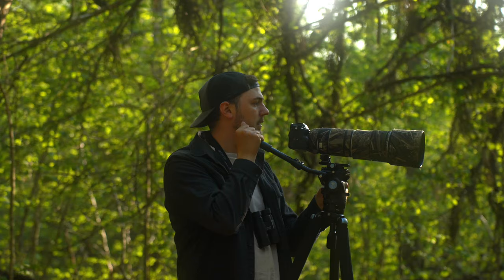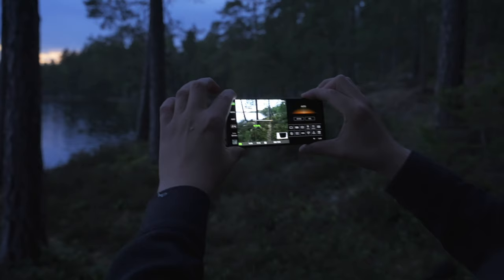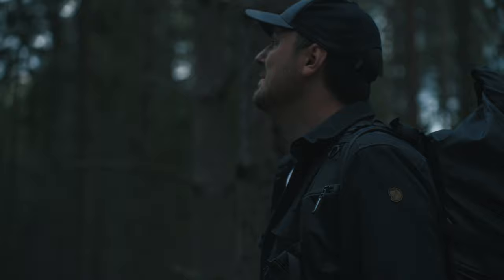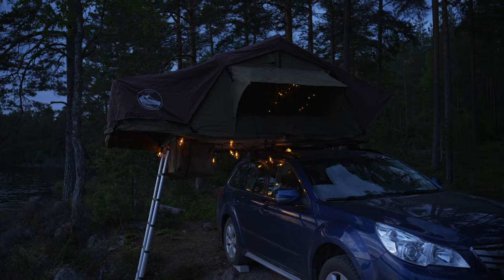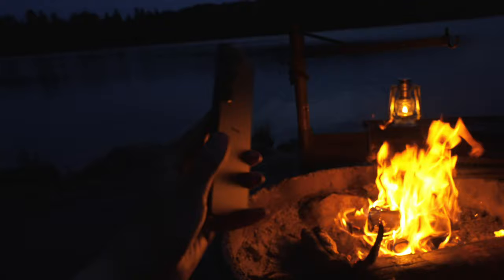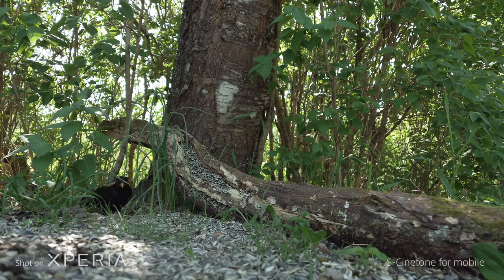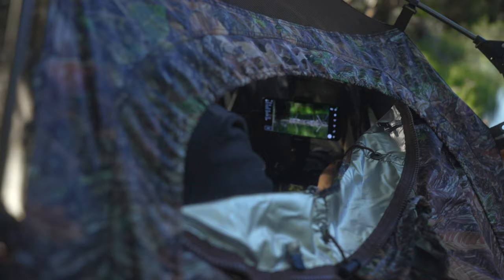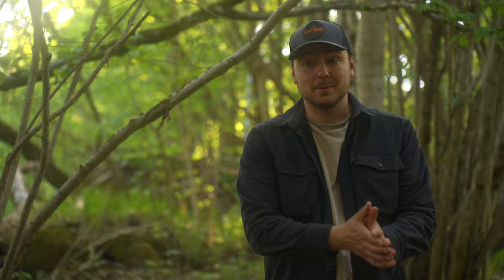Xperia 1 V: Capturing the Natural World with Olle Nilsson​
Swedish wildlife photographer Olle Nilsson tells us about what Xperia 1 V is capable of in nature photography and videography.​

 *Multiple language subtitles available from settings. (日本語 / English /繁体字 / German) ​

Capture and share the splendid moments of the natural world with Swedish wildlife photographer, Olle Nilsson. ​

With Xperia 1 V, Olle is always able to capture beautiful scenery since his Xperia is ready when he is, which is very important for capturing the wildlife. ​

Discover how Xperia 1 V helps him with its image quality, cinematic slow-motion shooting, and as an external monitor for his Sony Alpha camera.​